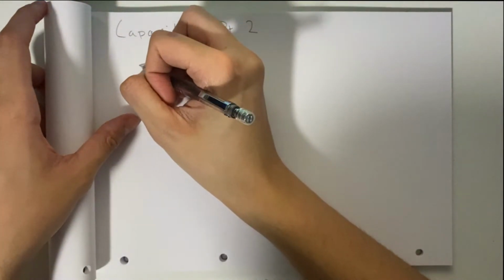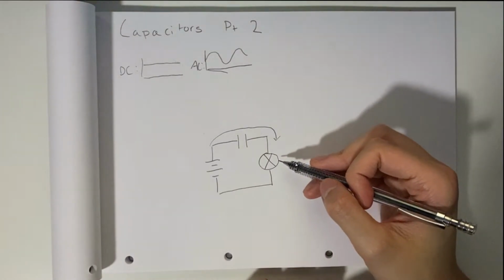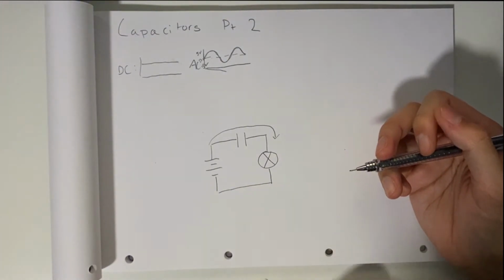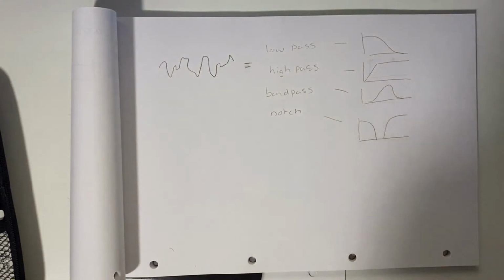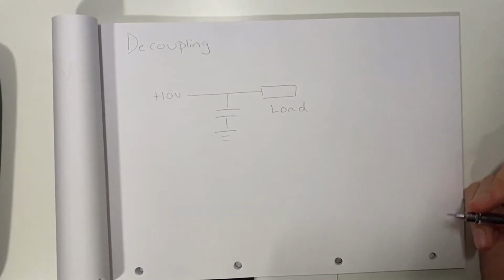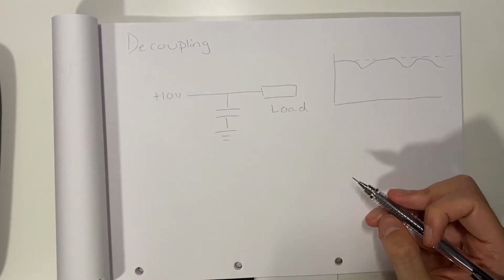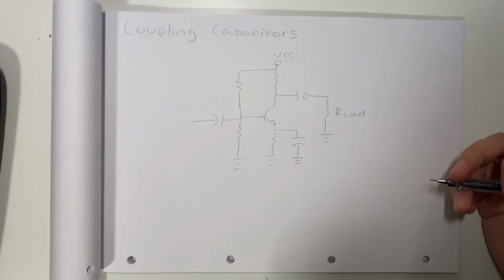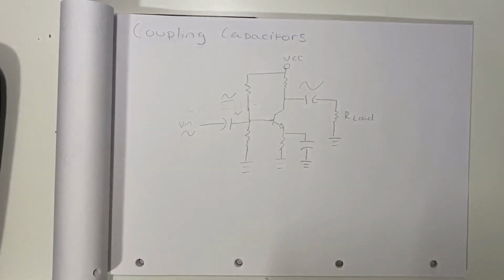Intro to electronics: Capacitors Pt 2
The second part to our intro to capacitors. Here we are looking at capacitance reactance and usage of capacitors.